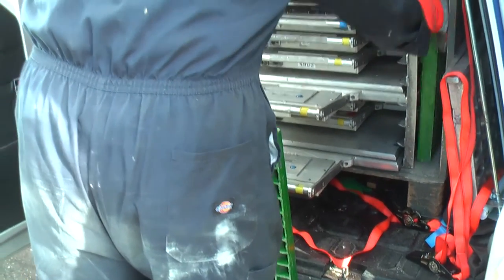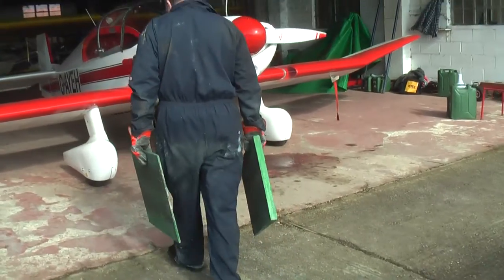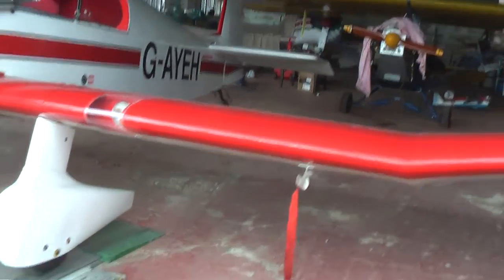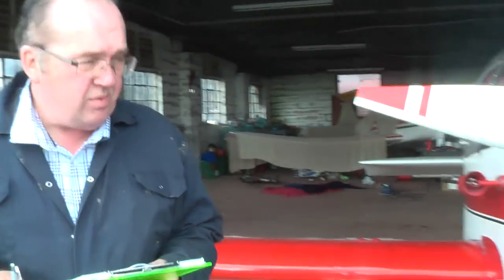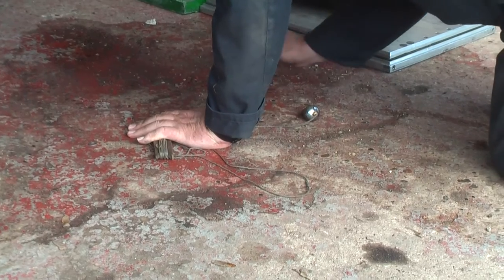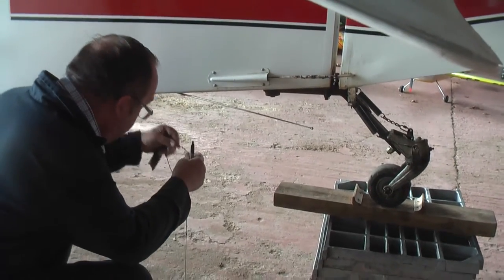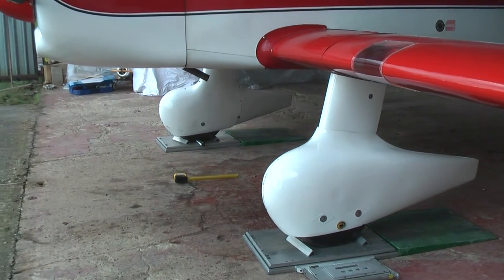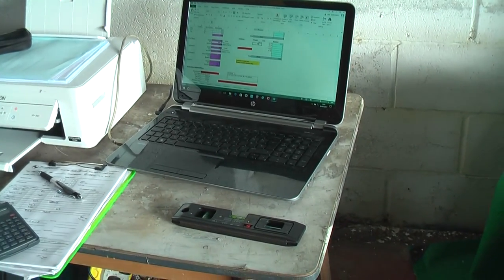Jodel Weighing & C of G Calculations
A video showing the weighing of Jodel DR1050 G-AYEH with a brief explanation of C of G and safe loading calculations.

Camera - Panasonic HDC-HS9

The video was produced on Cyberlink Power Director 13

If you enjoyed this and other videos, give them a ‘thumbs up’ and leave a comment in the box below.